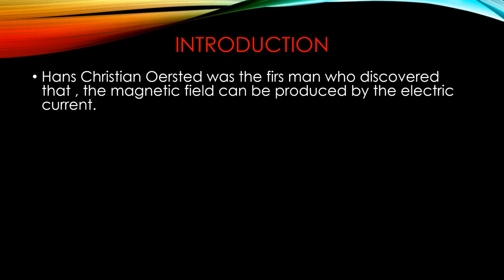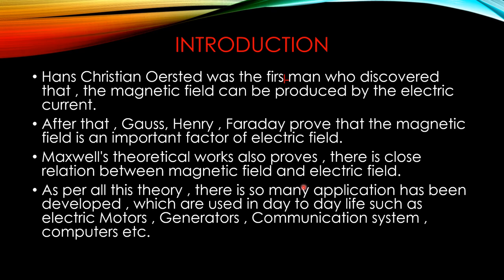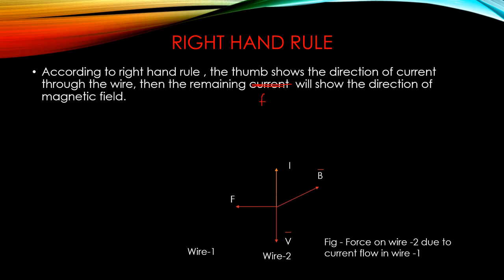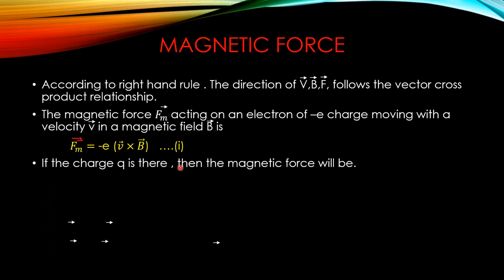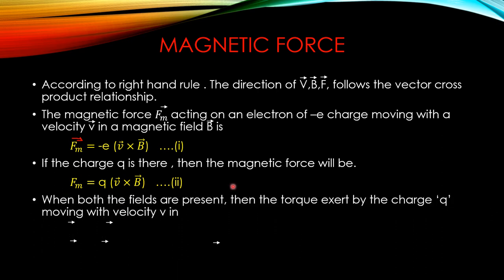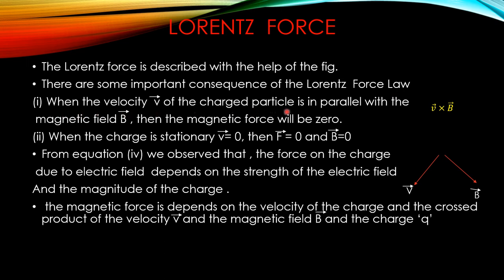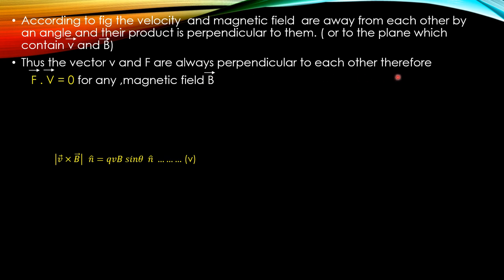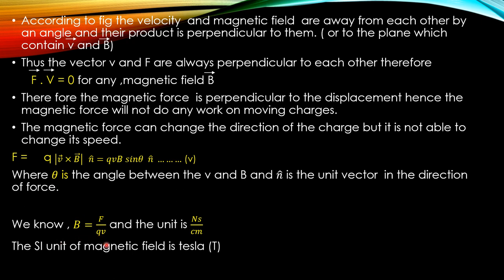chapter 10 Magnetic Field due to electric current .Lecture 1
This video contain the topic of chapter -10 of Physics  of Maharashtra State board .It is beneficial for the students those who are appearing for the 12th standard.